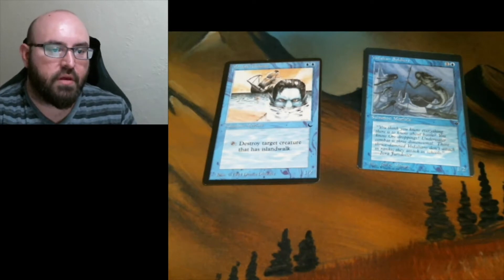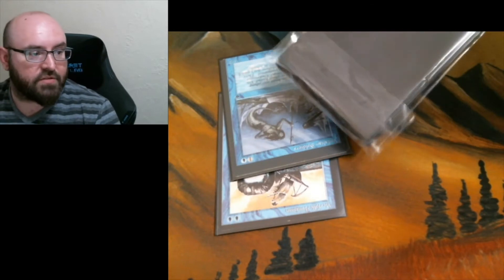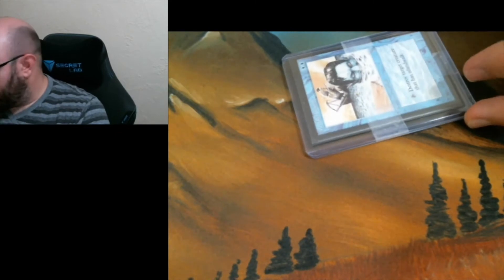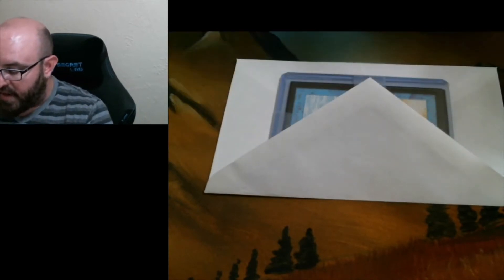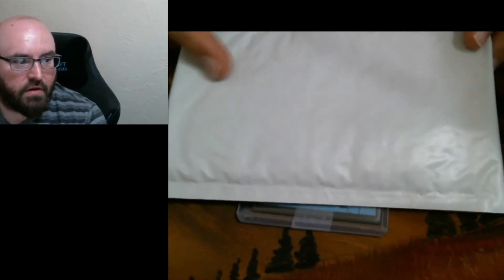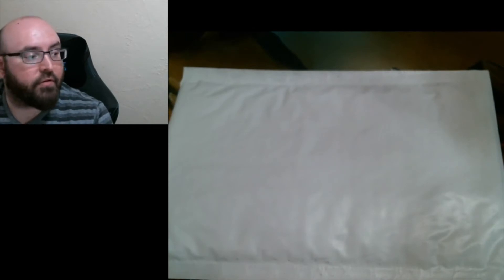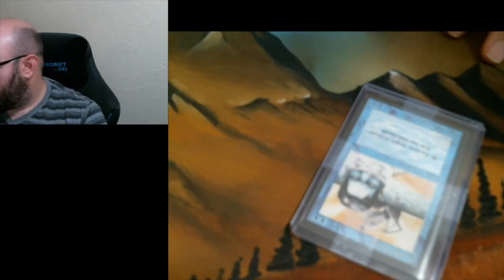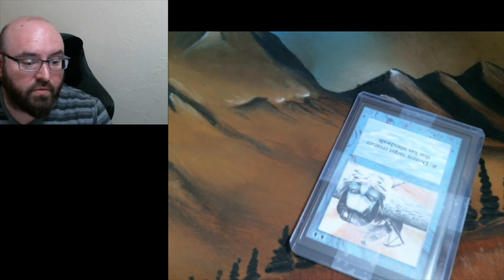How to Ship MTG Cards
Here's how to ship your MTG (or other) cards without spending much more money or time per card than you would have otherwise. This is step by step, should be easy to follow even for new sellers & traders. If you follow my advice you'll rarely have to deal with cards damaged in shipping.

Here's the materials you'll need, now just watch the video to see how to use them.

1) inner sleeves (KMC perfect fit)
2) outer sleeves
3) toploaders / semi-rigid card holders
4) SHORT security envelopes for PWE. #6 ok, NOT #9 or #10
5) 5x7 bubble mailers for padded/tracked shipping (I prefer fully poly bubble mailers but paper outside is ok too)
6) scotch tape
7) a pen, a sharpie
8) an account with a shipping company (shippo, stamps dot com, whatever) for bubble mailers OR forever stamps & 1oz stamps for plain envelopes
9) a home printer, paper, scissors, & packing tape, or a label printer compatible with your shipping account.
10) a kitchen scale if you're packing your mailers full or using boxes